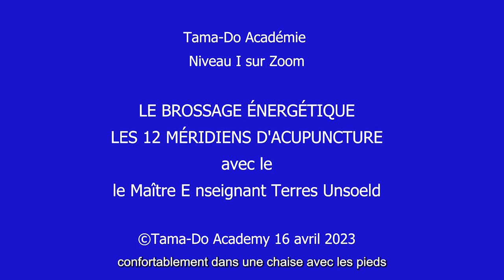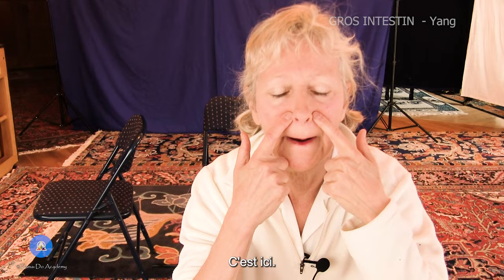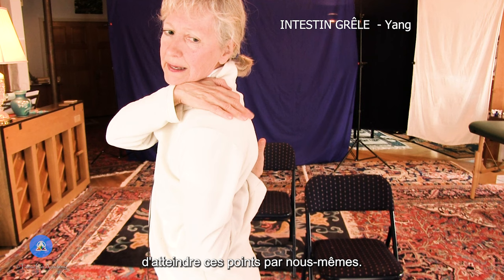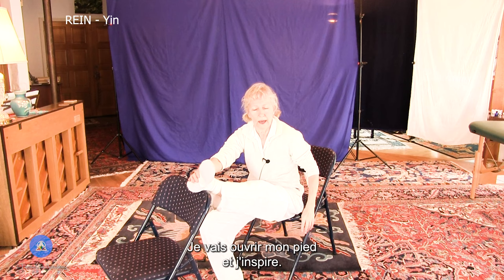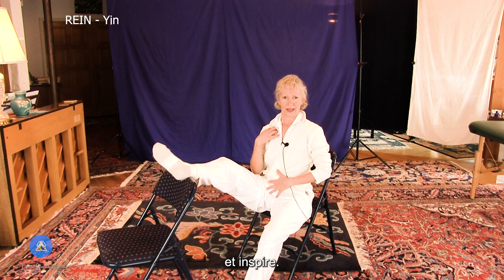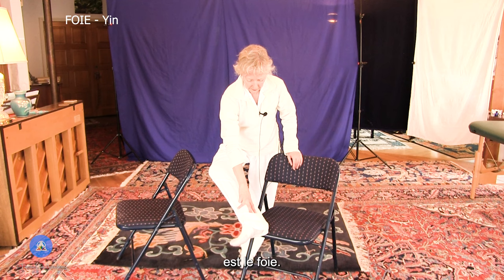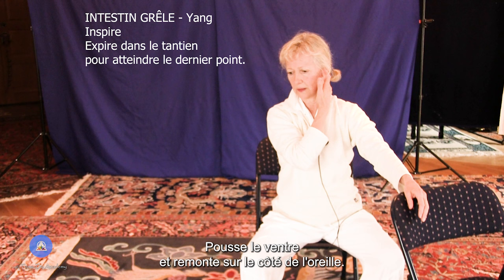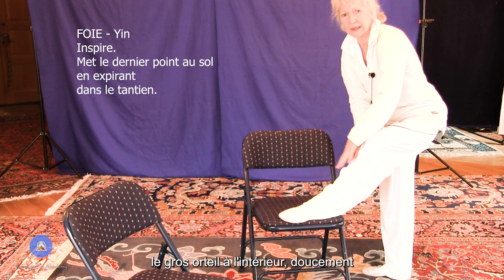Brossage énergétique des 12 méridiens d'acupuncture avec Terres Unsoeld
Suis le maître enseignant Terres Unsoeld qui te montre comment brosser les 12 méridiens d'acupuncture avec le chi.  Une routine très facile et énergisante pour tous ceux qui peuvent s'asseoir sur une chaise !